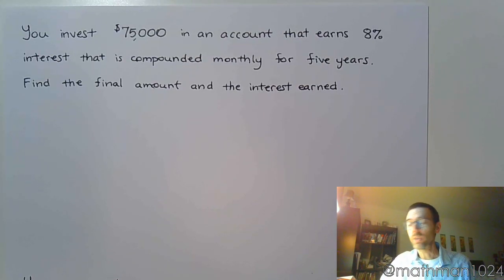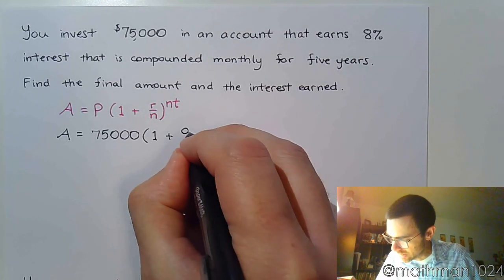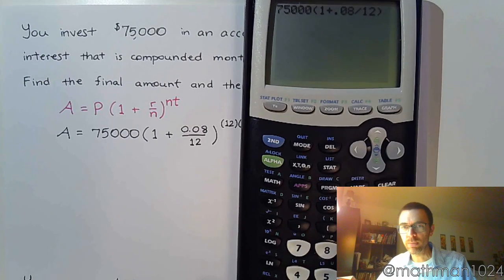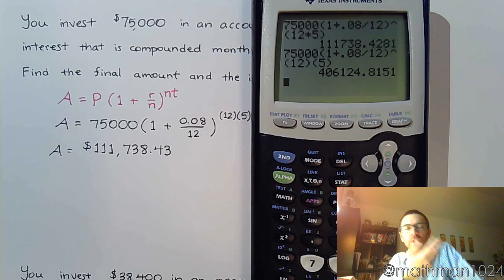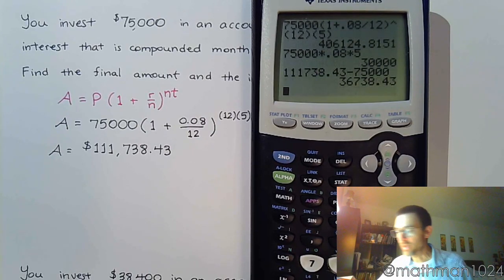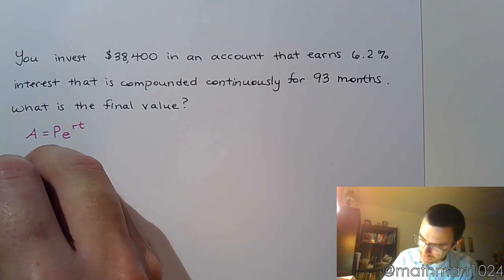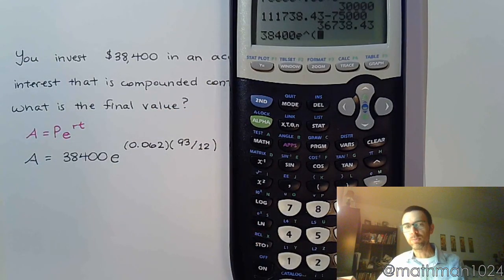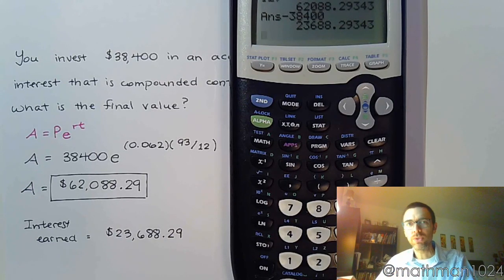Compound Interest and Continuous Compounding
Find the final value and interest earned.